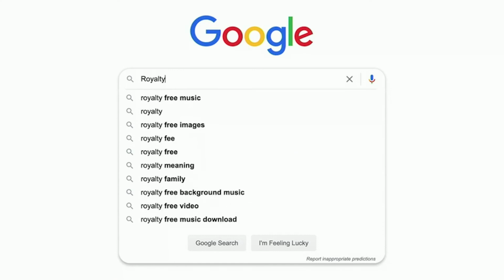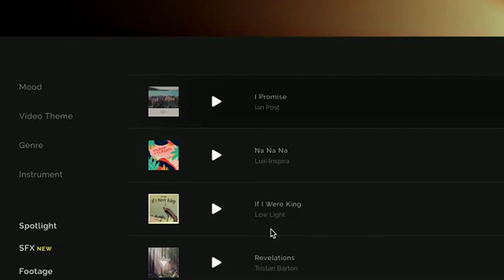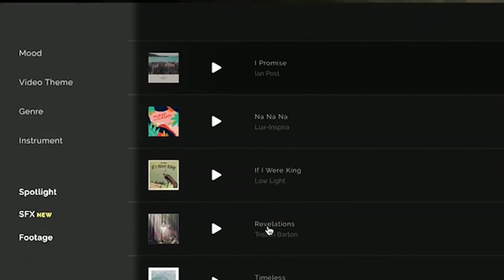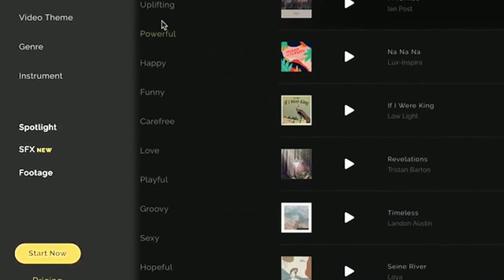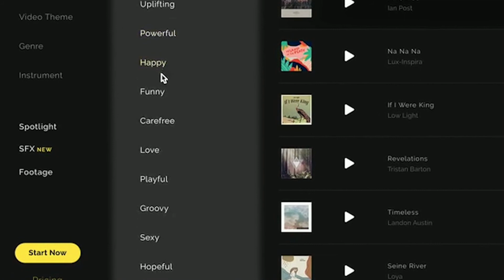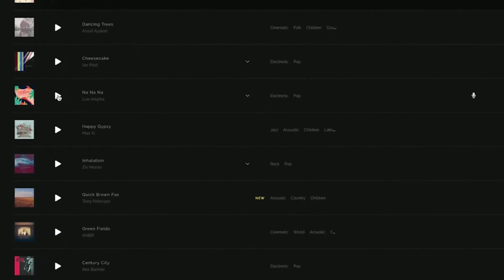The Shootsta Show - How to make a creative video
Episode 5 🇦🇺 How to make a creative video

Luke and Zack discuss creativity when it comes to corporate video. With the help of our video experts, they breakdown what to do and not to do when it comes to getting creative with video. Then, the verbal, visual and audible aspects of video are broken down and helpful tips are given surrounding how you can get creative with each of these elements without losing the message of your video.